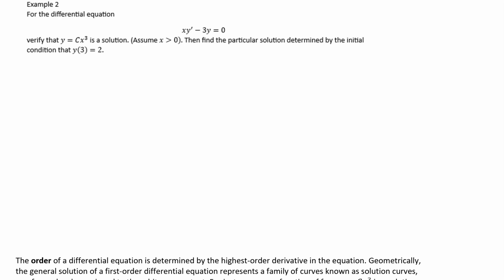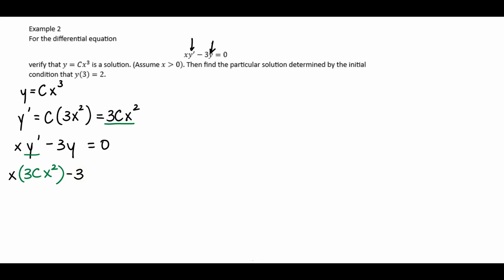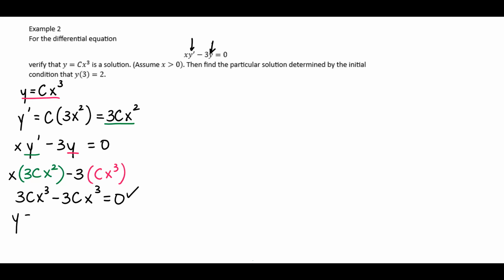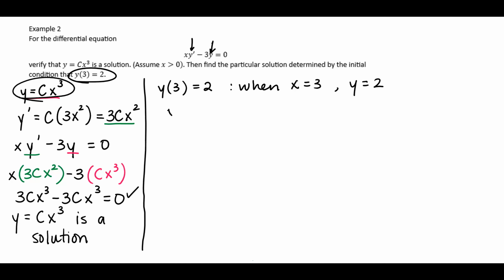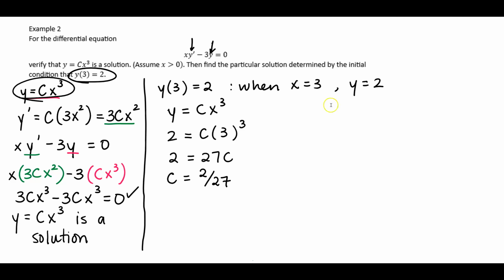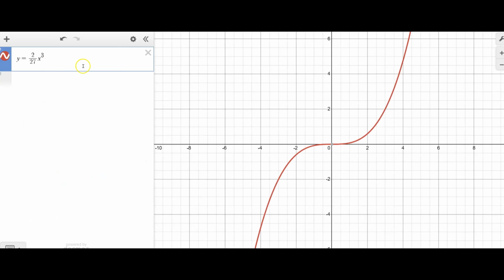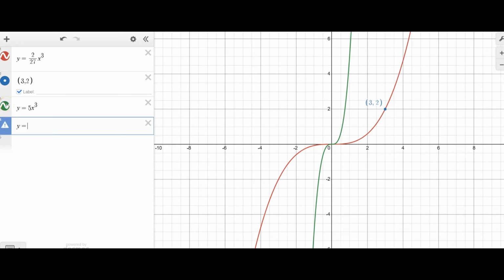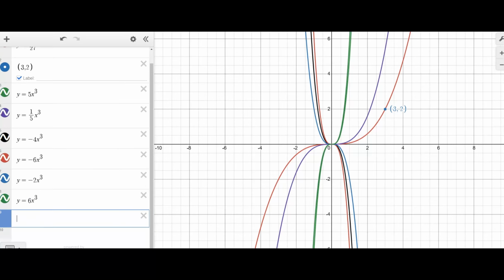Determine whether a given function satisfies a differential equation and use an intitial condition t